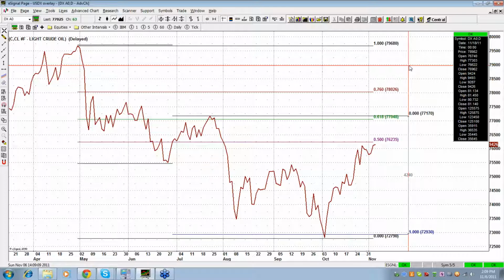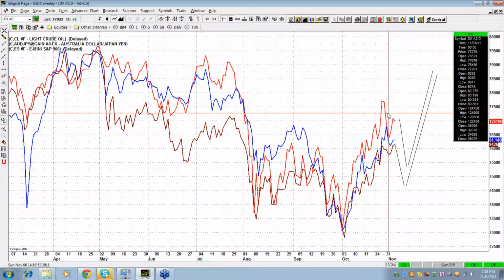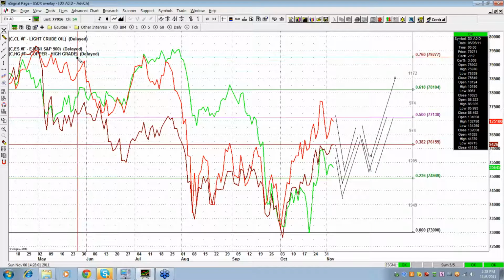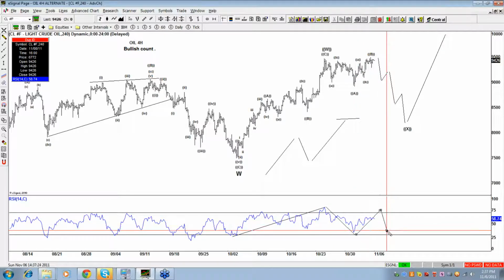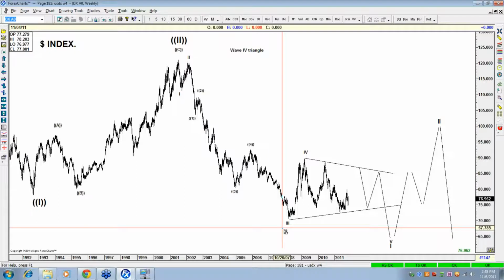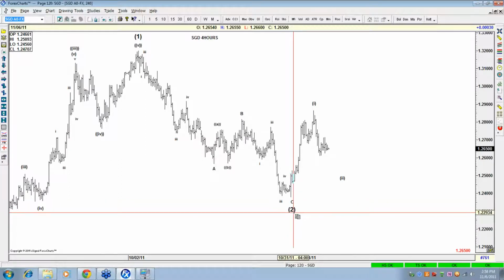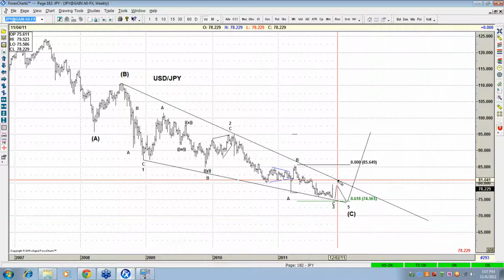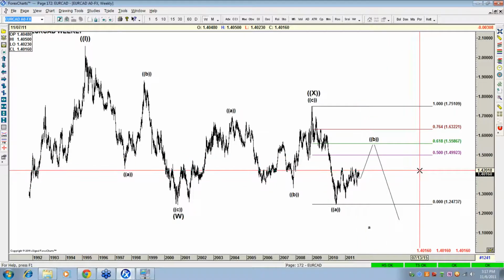2011-11-06 14.08 Forum.avi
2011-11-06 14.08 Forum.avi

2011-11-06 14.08 Forum.avi | ELLIOTT WAVE FORECAST